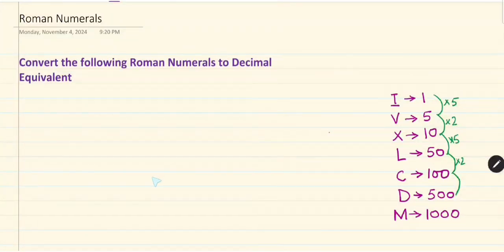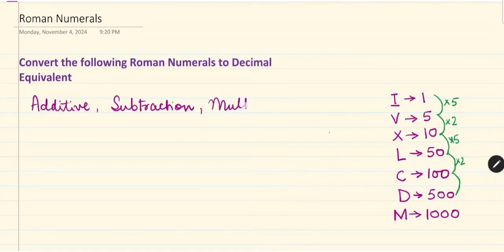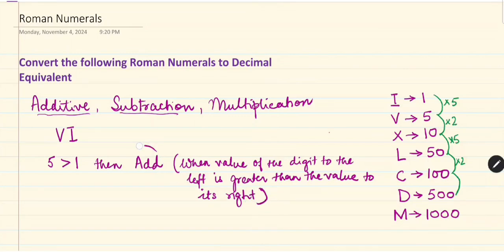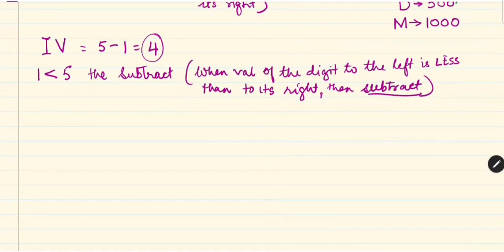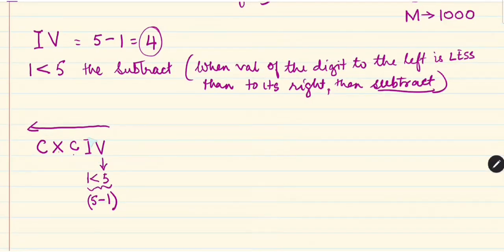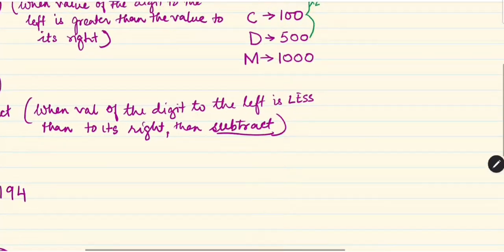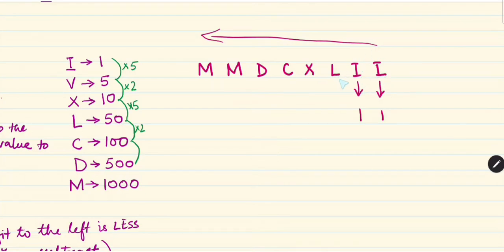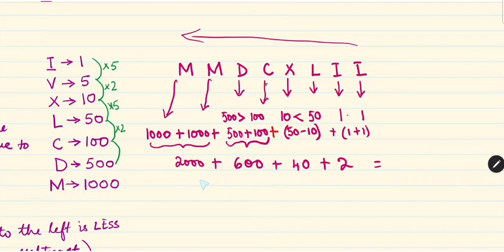4.1 Converting Roman Numbers to Decimal using Addition and Subtraction